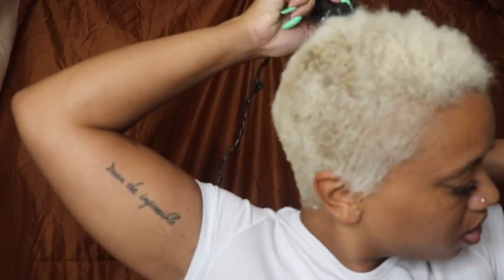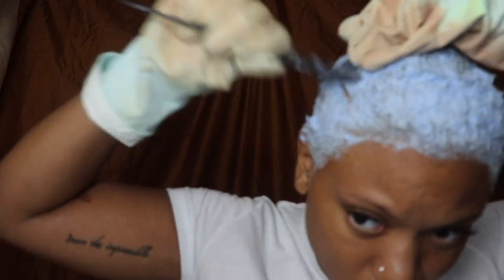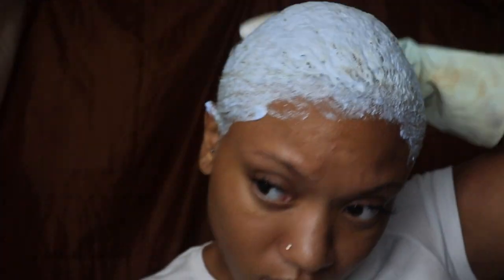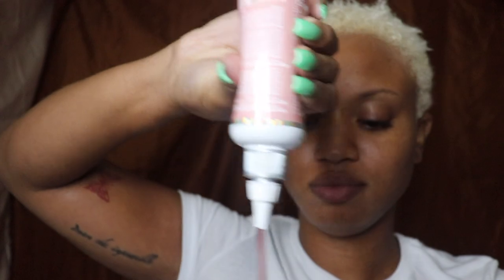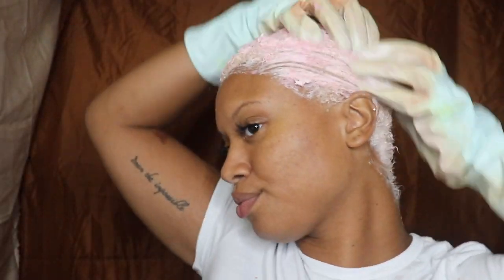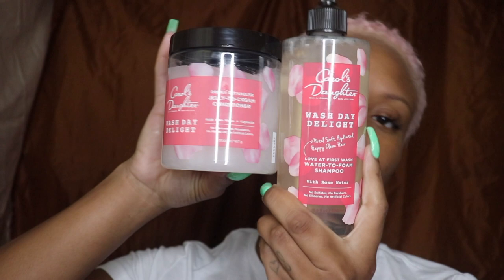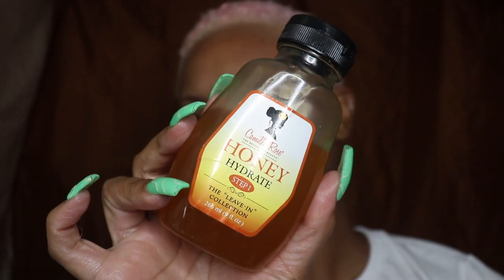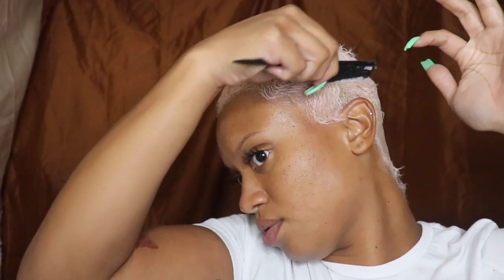coloring my SHORT NATURAL HAIR PINK using KISS COLORS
@styleme.b ( PERSONAL )
@wherebrooklyn.at ( TRAVEL )